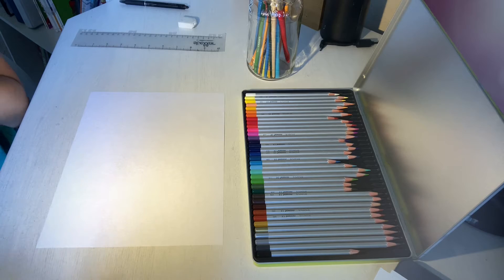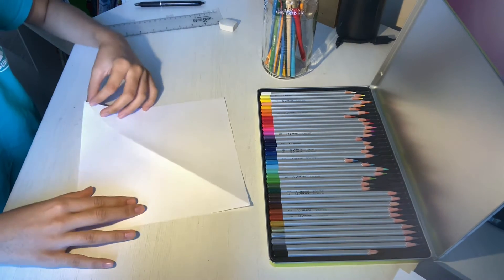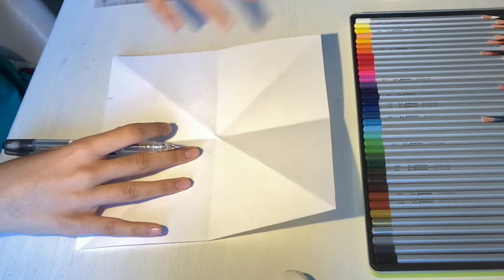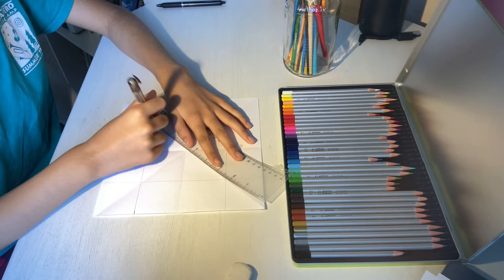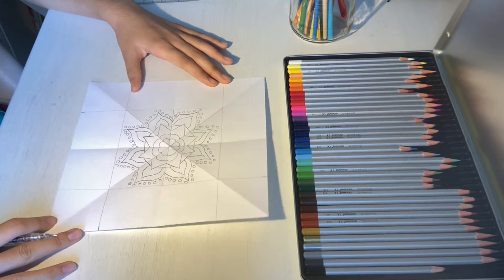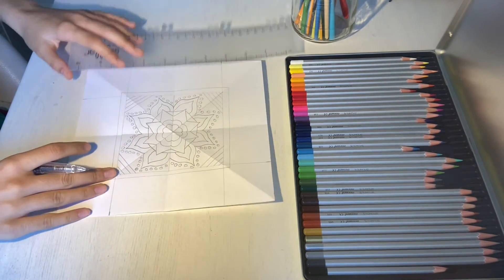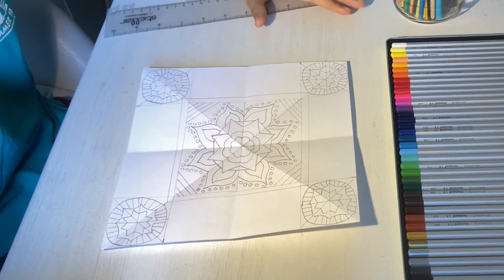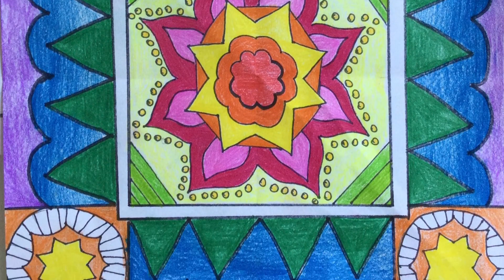Symmetry In Art: Mandalas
Hello everyone! This is ArtStem, with a video explaining how symmetry is all around us! From snails to leaves, this concept is everywhere, and it is only fitting that we teach it to you!

please donate to us on our website to keep our non-profit going and continue to help out more kids!